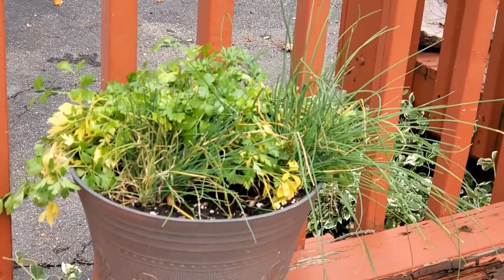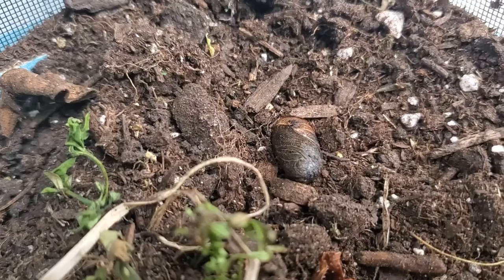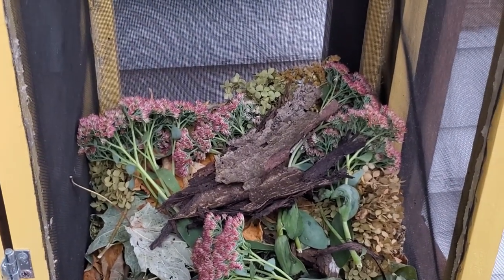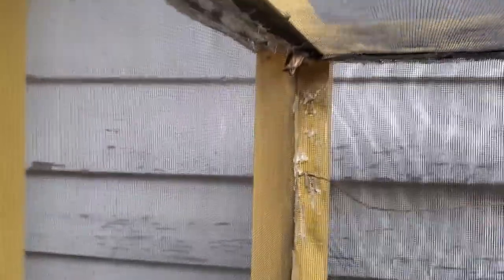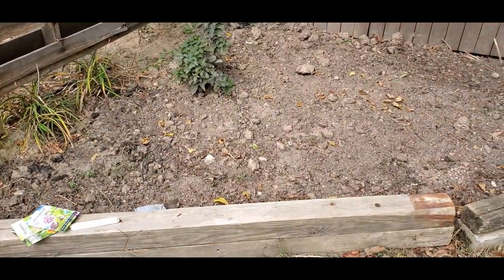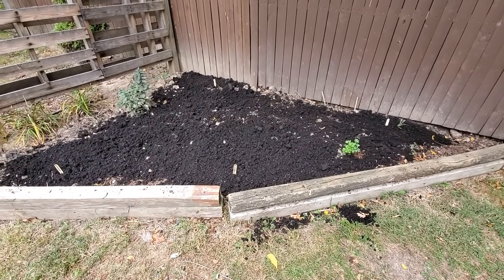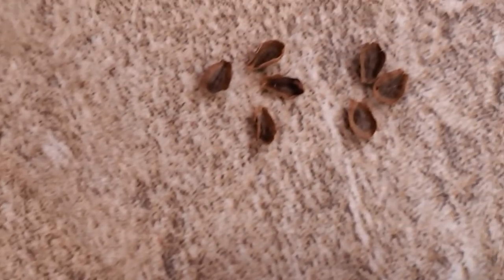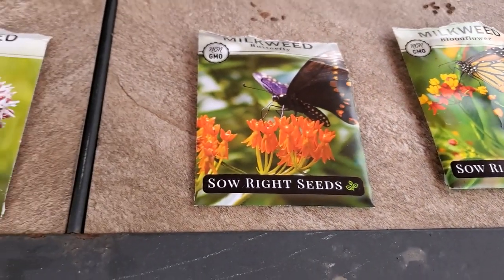From a Luna Moth to a Woolly bear! And fall in WNY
A few videos put together. What I did in the fall to my one flower bed. What I hope for in the spring.  What Critters I will have all winter long.